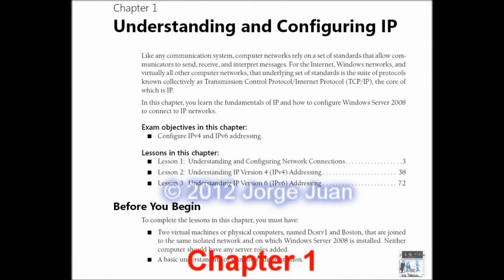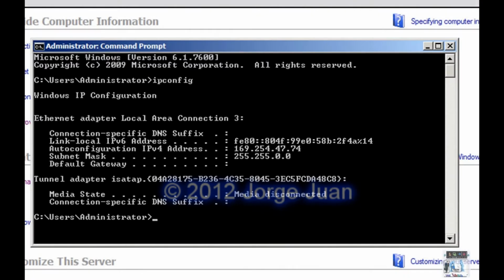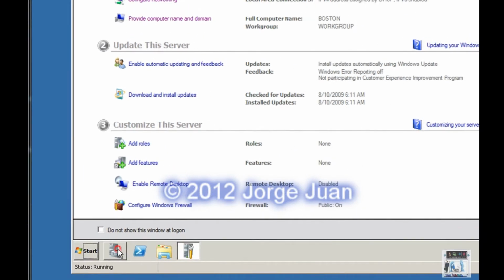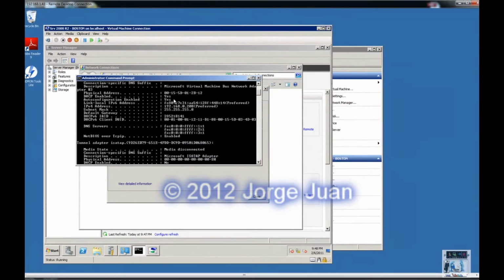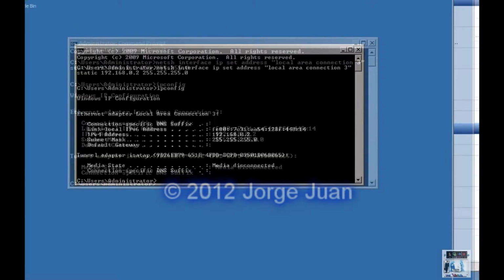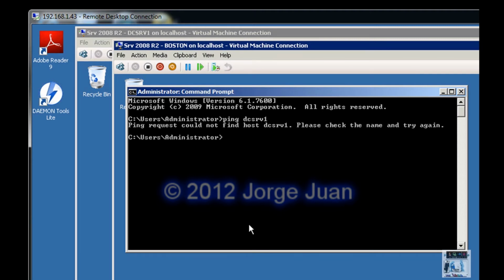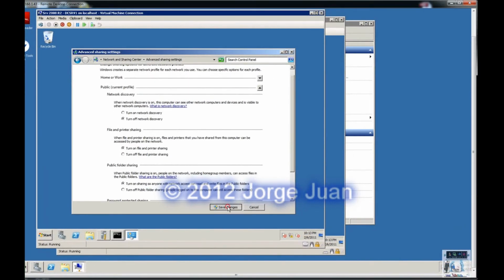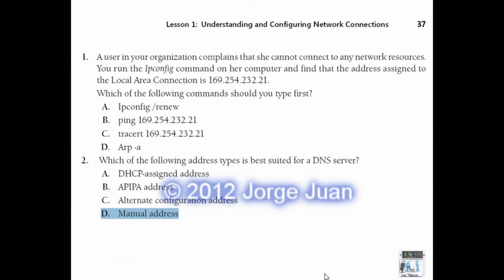MCTS 70 642 Chapter 1 Lesson 1 PV